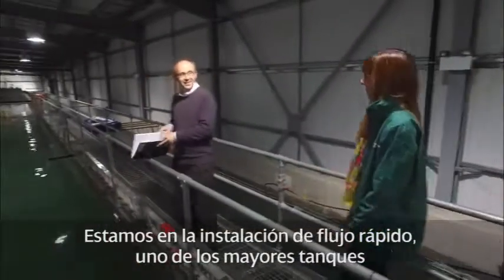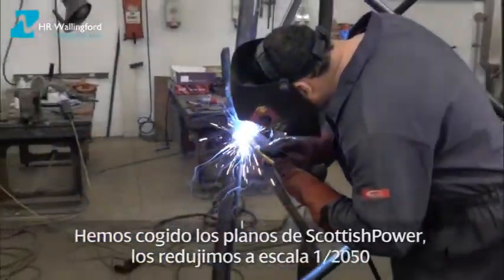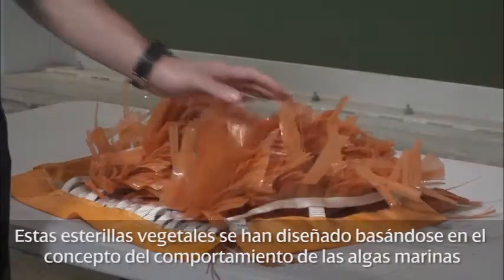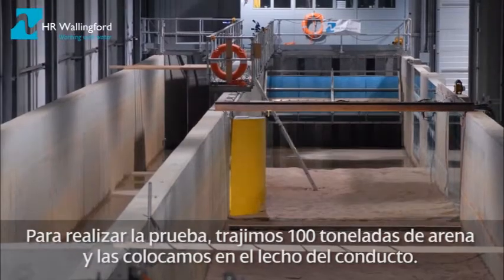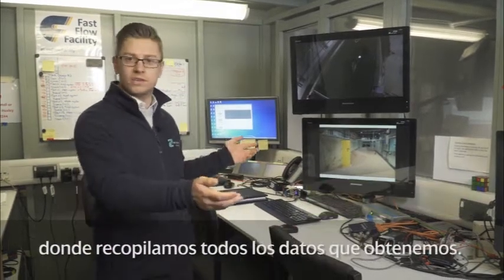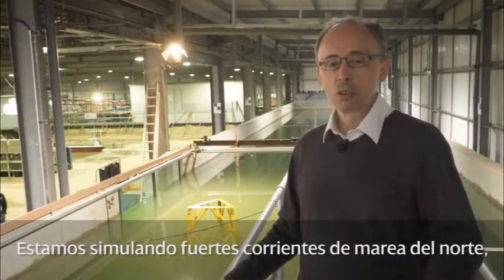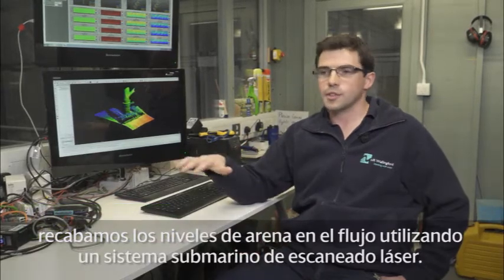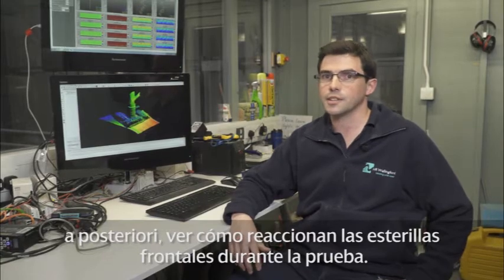Sistema Frond Mats. Innovación para el parque eólico marino Oxford East Anglia One